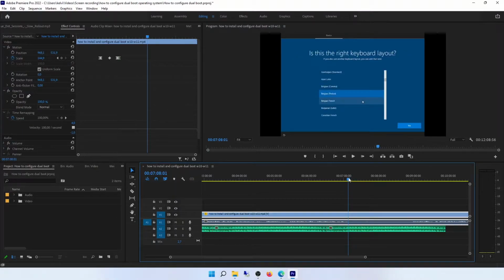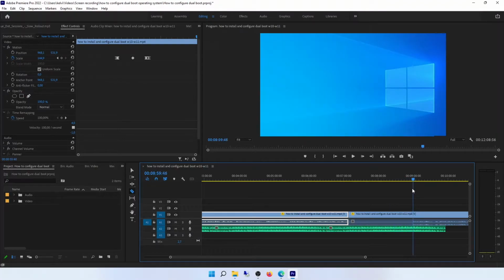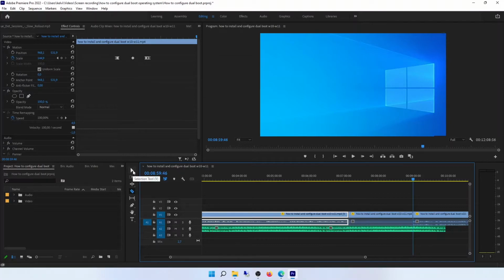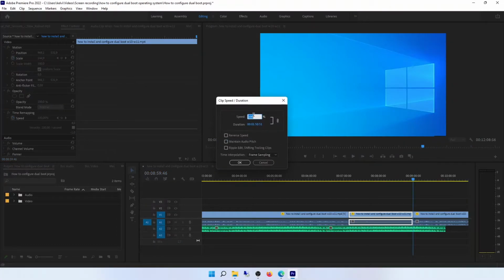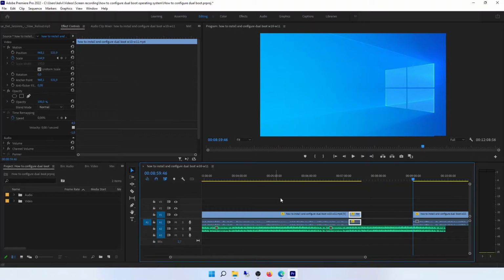Premiere pro 2022: How to Speed up video in Adobe Premiere Pro 2022 | Speed up a video in Premiere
This video shows you how to speed up video in Adobe Premiere Pro 2022.